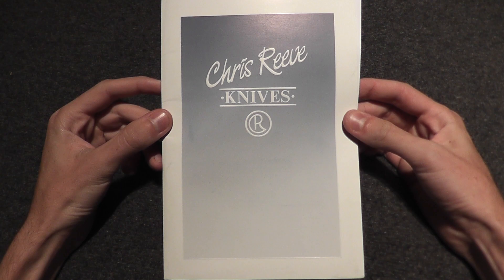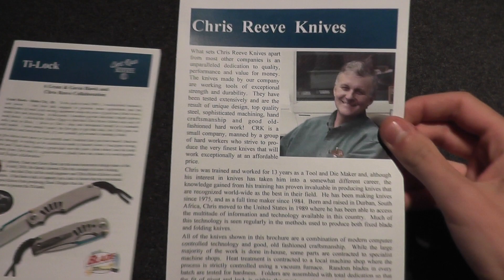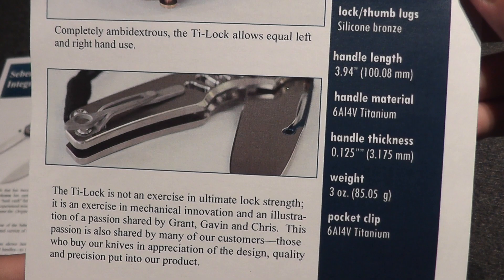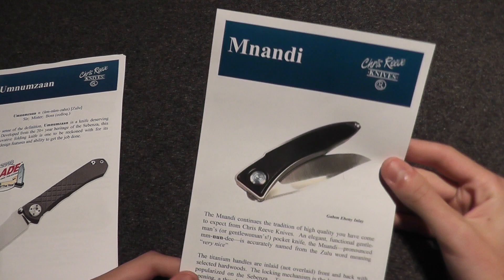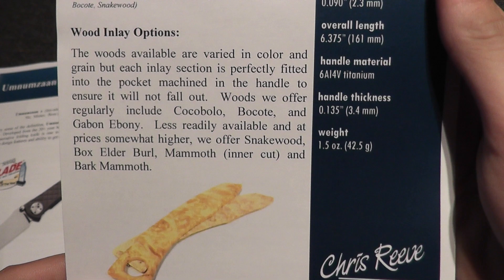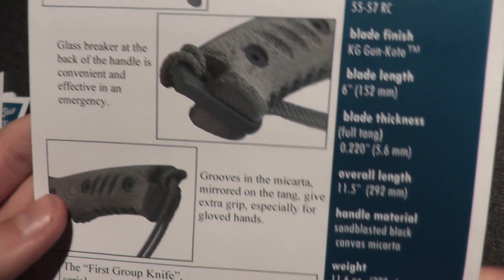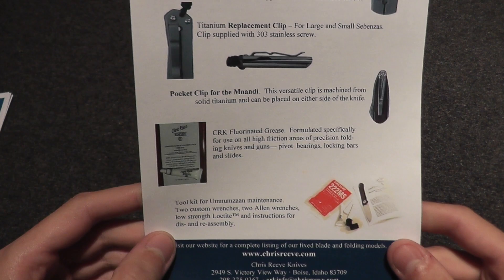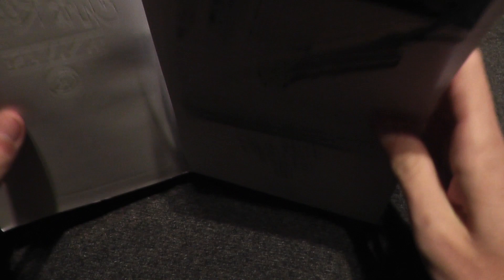Chris Reeve knives 2012 catalog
videos may be slow for a while. I just started college so ill film a bunch and try to continue with posting one a day.